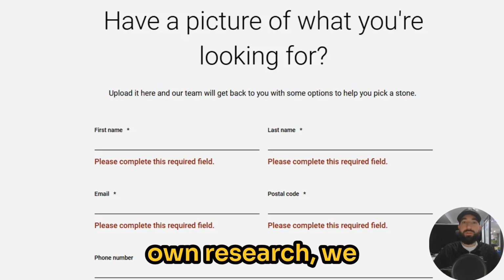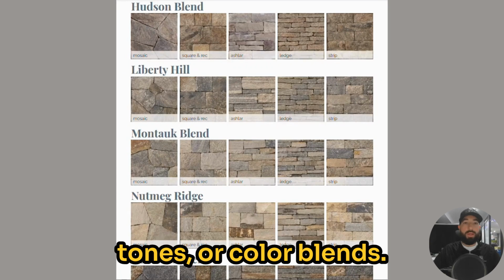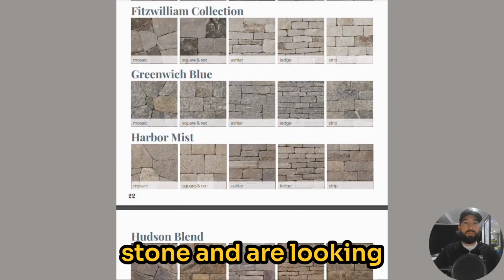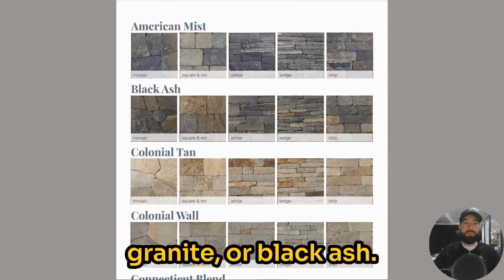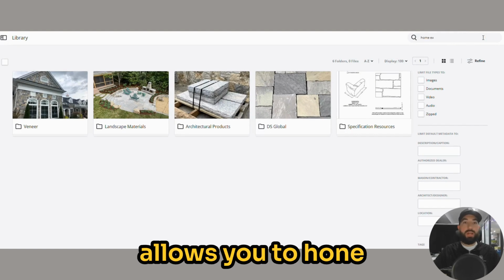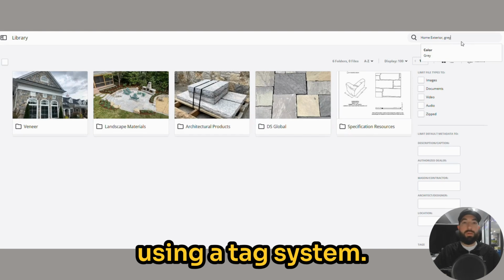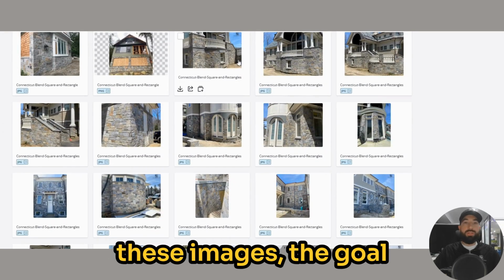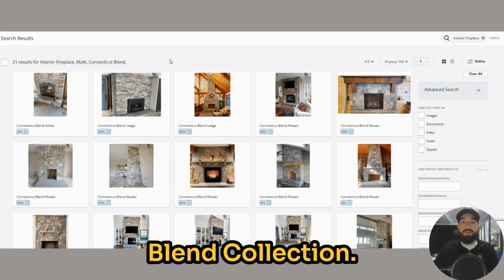Mastering The Stone Selection Process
Stone is hard, selecting the right one doesn't have to be.

This video explains how to maximize all of the available resources to make the most educated natural stone choice for your project. When researching different options, be sure to use all of these resources to your advantage.

Whether you're a homeowner, contractor, or designer, this guide will help you navigate the selection process with confidence. Learn how to evaluate your options, consider factors like durability and aesthetics, and ensure your choice is perfect for your project's needs.